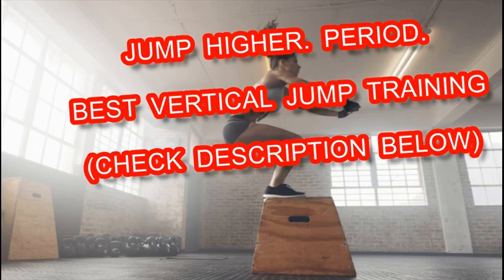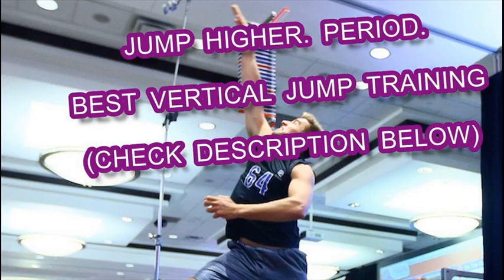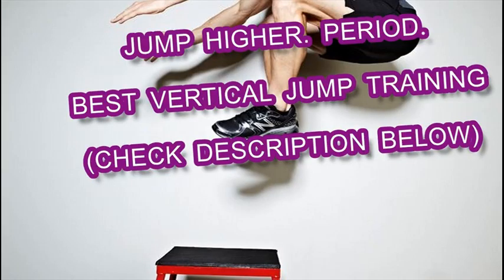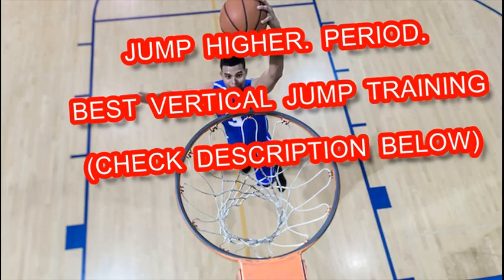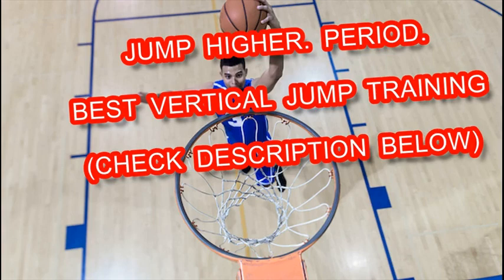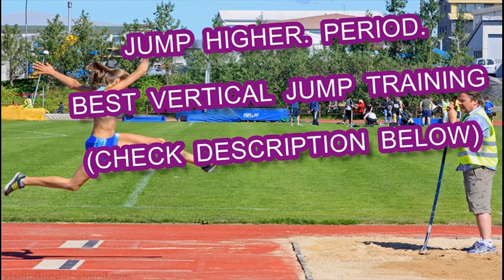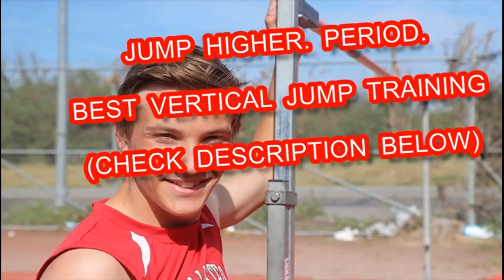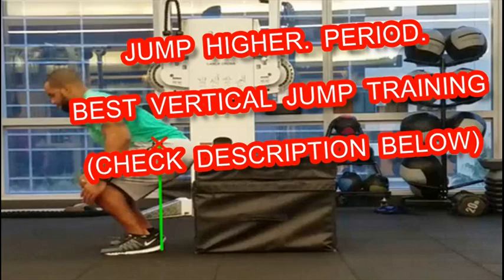Jump Higher Today | How To | Jump Higher For Volleyball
I have found what I believe to be the current best vertical jump program in the world
I’ve seen players or dunk contestants make massive gains using this exact program so don’t hesitate giving it to your players to help them dramatically improve their jump.

A good straight jump is an invaluable asset for all your people to possess. It will help your staff get more rebounds, prevents, and steals. It will even allow a few (or many) people on your own team dunk the basketball, which can lead to increasing your clubs conﬁdence, enthusiasm, and manages to do it produce the overall game much more enjoyment!

If you should be thinking if it is also probable to increase your straight jump, you will be pleased to learn that with appropriate training, it's deﬁnitely something that can be improved.

Exercises that raise your vertical leap allow you to greater at all sports not just basketball, but that is perhaps not the only reason to complete them. In addition they raise the total amount of muscle you increase your whole body.

Getting is an important ability for many athletes. To obtain extra level, practice your pre-jump steps to produce energy. This can make extra upward momentum. Training your timing, also, and hold the body coordinated and aligned. Before you realize it, you'll be getting larger and higher.

In hockey, the capability to jump large may be pretty essential, specifically for layups and dunks. Ergo, it's no surprise that numerous individuals who play baseball, often professionally or perhaps for fun, wish to be in a position to leap larger to enhance their game. Luckily, by doing particular exercises and mastering your strategy, you can significantly enhance your straight start and leap higher in basketball.

An extraordinary vertical jump is the ultimate typical of lower-body power and explosiveness—an feature that pays as numerous dividends in high-impact sports like basketball, football, and baseball as it gets you wide-eyed looks in the gym. Increase your hops, and chances are you will also be able to work faster, lift more fat, and possibly even throw down a dunk at the next pickup basketball game.

But if you believe your common gymnasium rat instruction periods are going to carry one to new heights, you are mistaken. To leap like at the very top player, you need to teach like one, beginning with this technique we'll outline here.